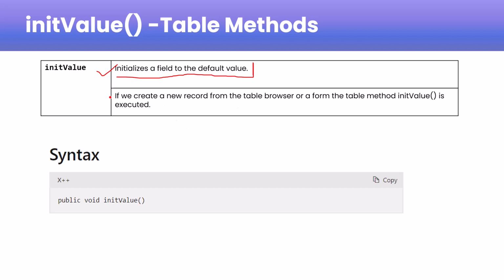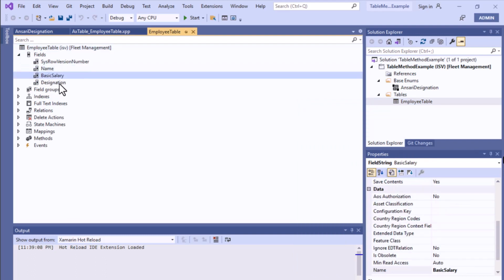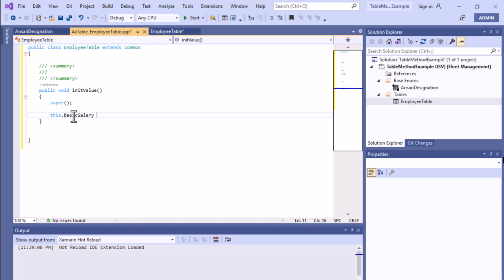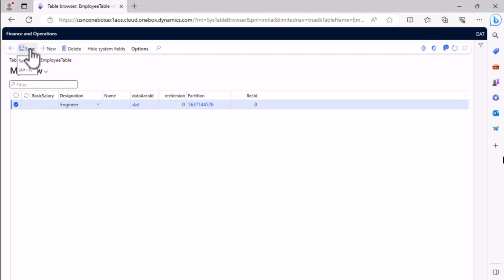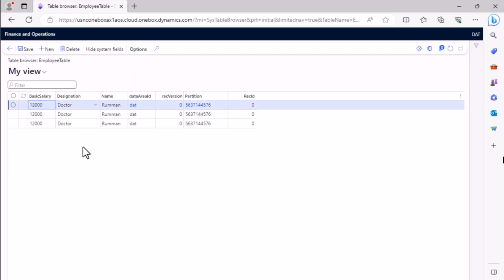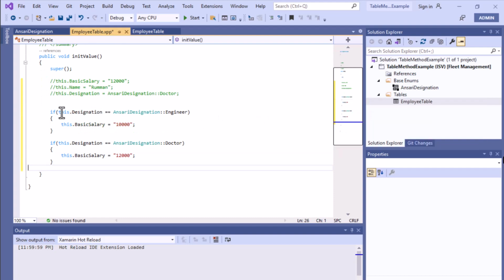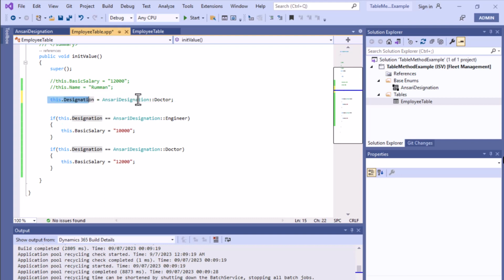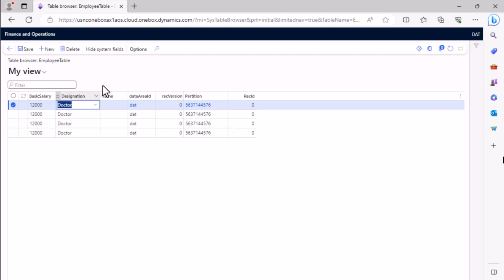initValue Table Method - D365 F&O - X++ Code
Unlock the potential of the initValue table method in D365 Finance and Operations (D365 F&O) using X++ code. Learn how to employ this method for data initialization and optimization within your D365 F&O implementation.

0:00 - Introduction to initValue in D365 F&O- X++ Code
0:16 - What is initValue in D365 F&O- X++ Code
1:33 - Syntax of initValue in D365 F&O- X++ Code
2:07 - Project Structure for initValue in D365 F&O- X++ Code
3:06 - Overriding initValue in D365 F&O- X++ Code
3:29 - Code for initValue in D365 F&O- X++ Code
7:00 - Synchronize and Build project
7:46 - Output initValue in D365 F&O- X++ Code
9:10 - Apply condition before Initialization
11:00 - Output
11:41 -  Point to note
12:37 - Output
13:32 - Why ModifiedField/ModifiedFieldValue Method is important
14:36 - Thank you!